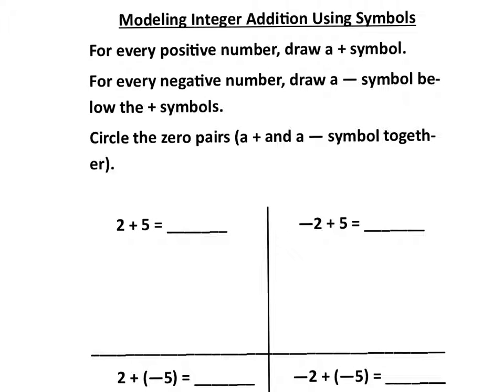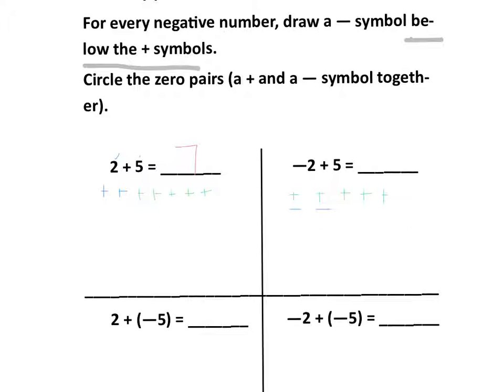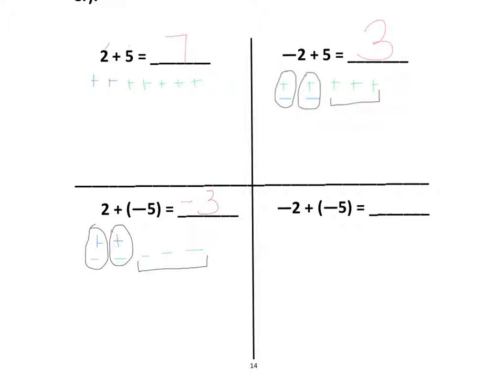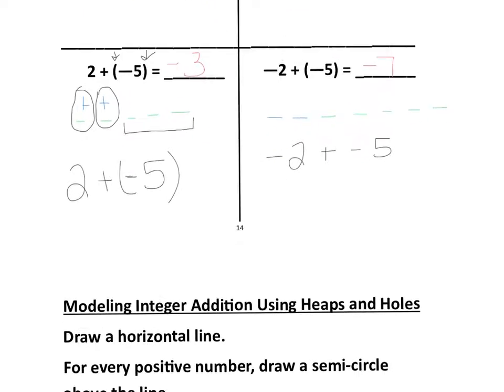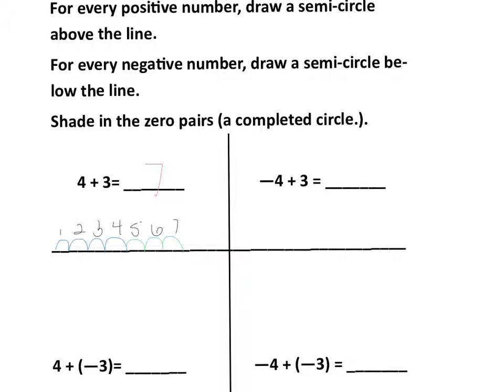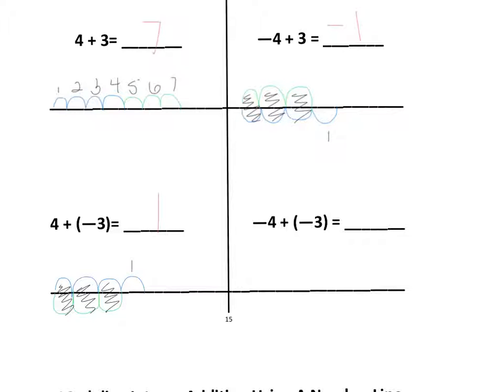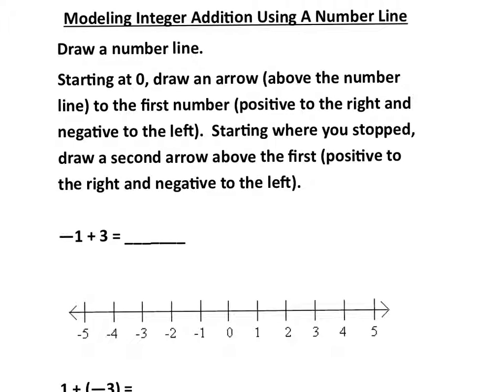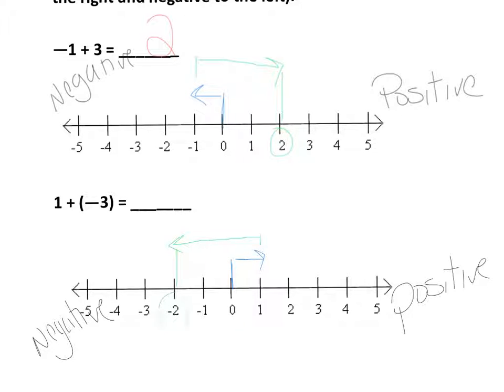Integers pages 14-16